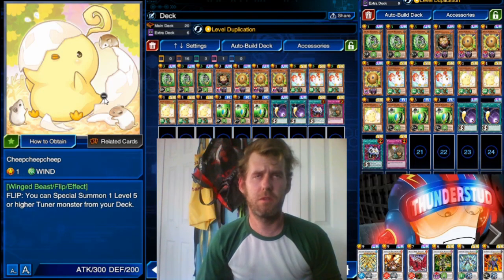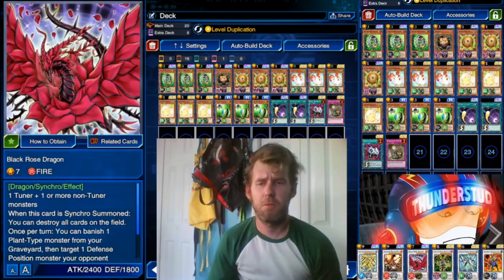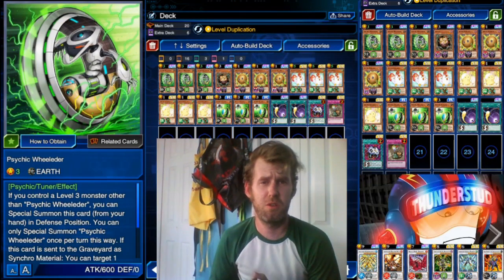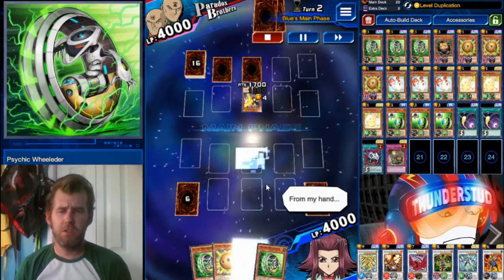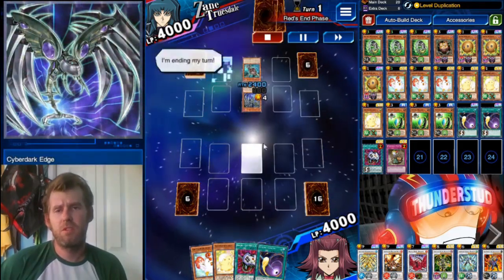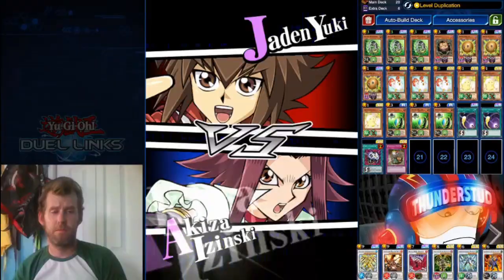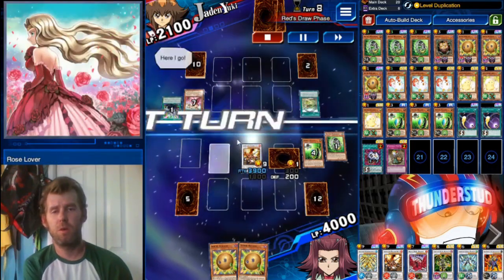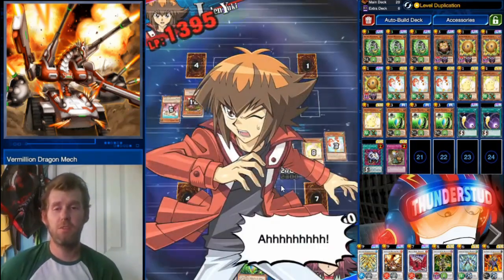Cheep Cock! Next Level Word Plays in This Synfull deck [Yu-Gi-Oh! Duel Links]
Chicken Synchros